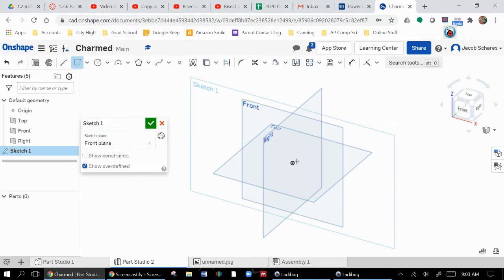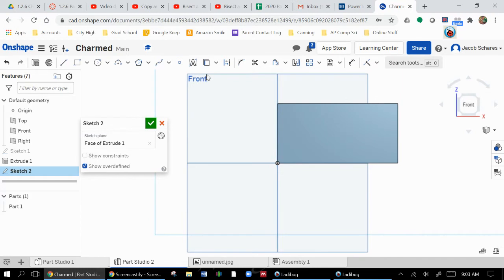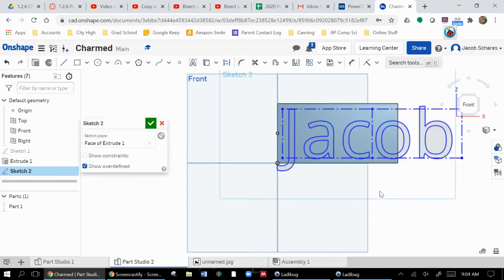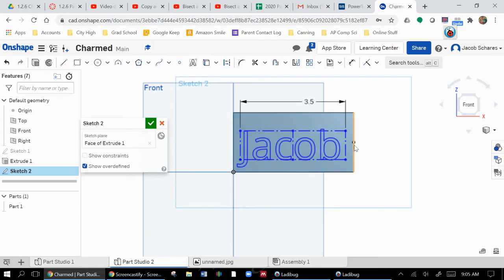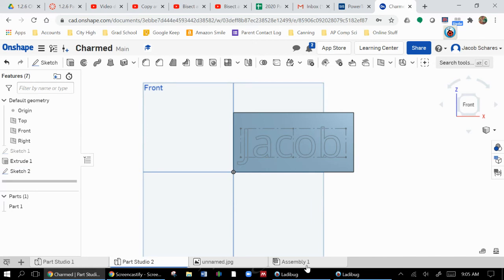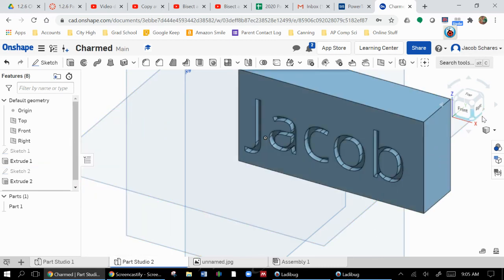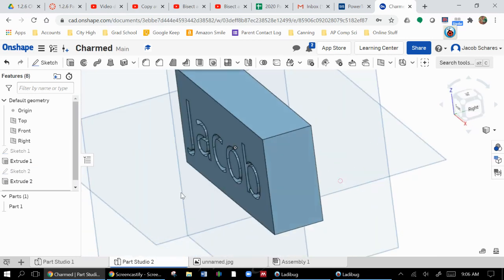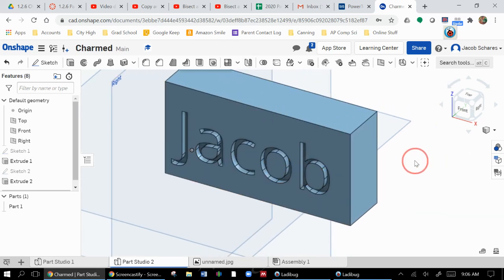Emboss/Engrave Text with Onshape